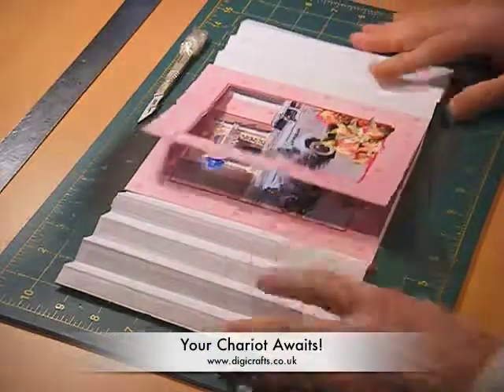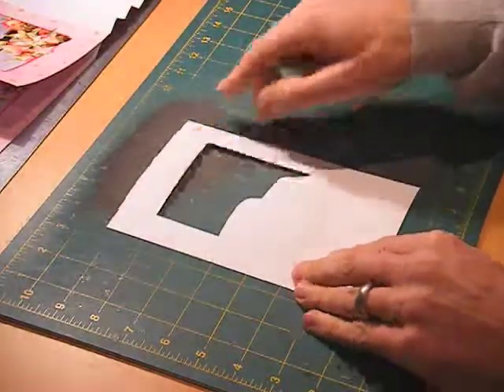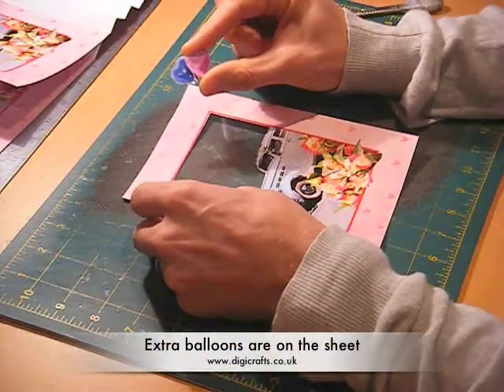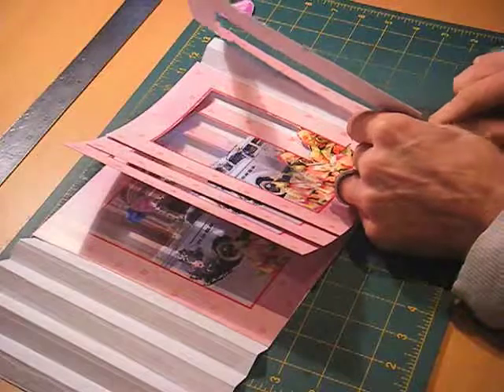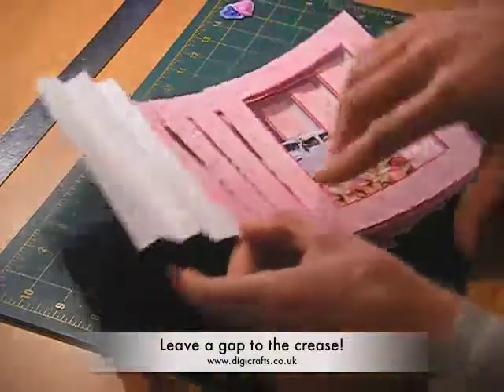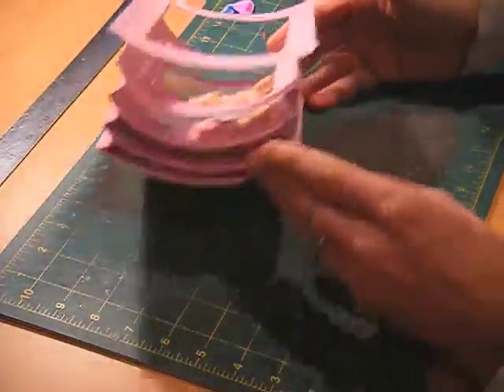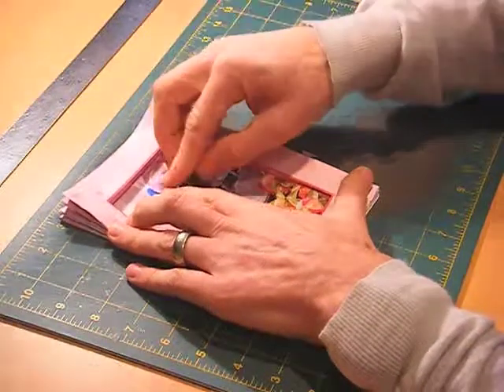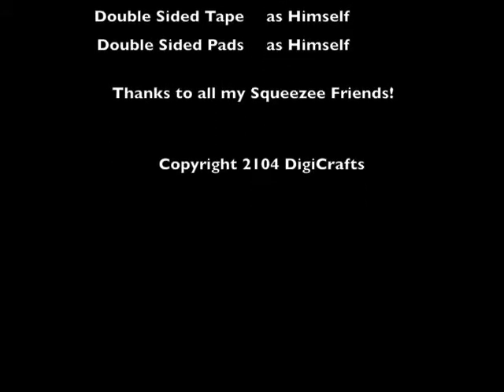"Your Chariot Awaits" from the disc Occasions Volume 2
Your Chariot Awaits" is a card taken from Occasions Volume 2. It features a cool way to make the balloons appear to 'float' above the car. I'll be using this acetate effect on other cards to create different effects.